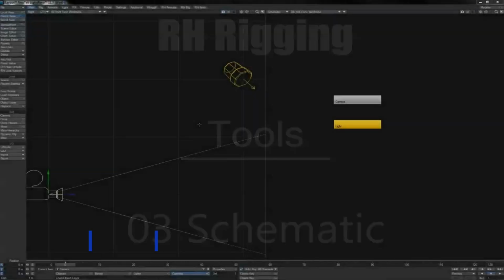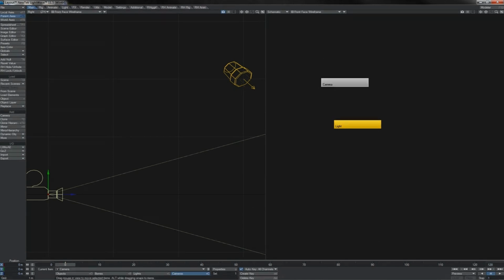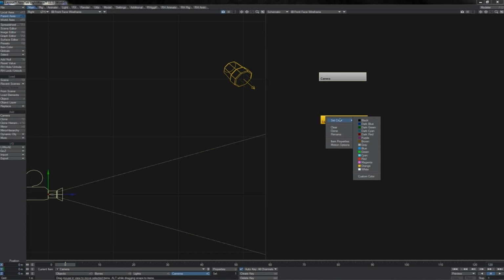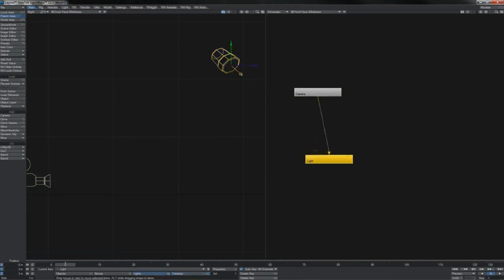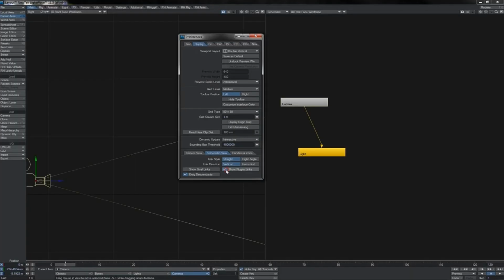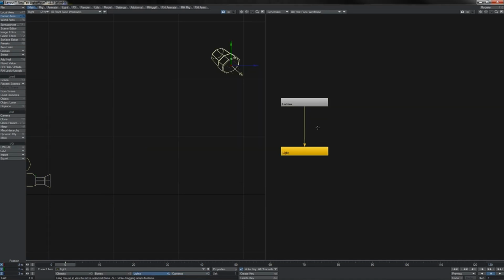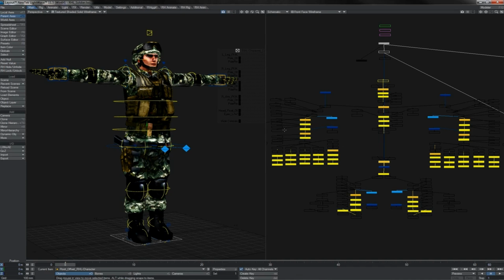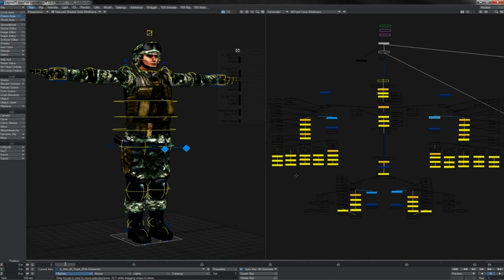Lightwave 3D RH Rigging Schematic